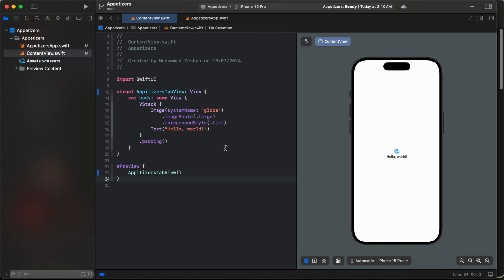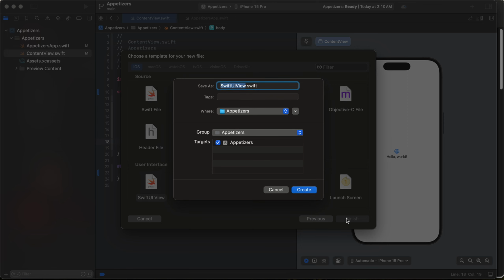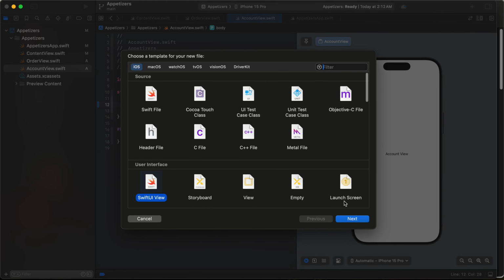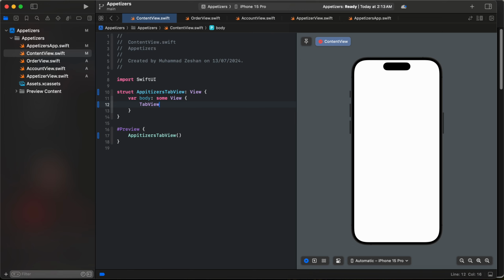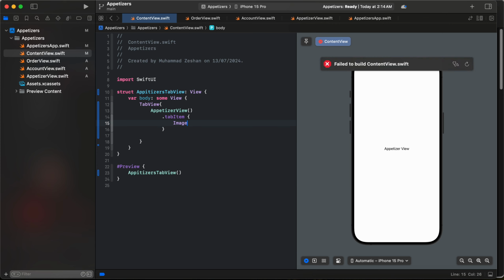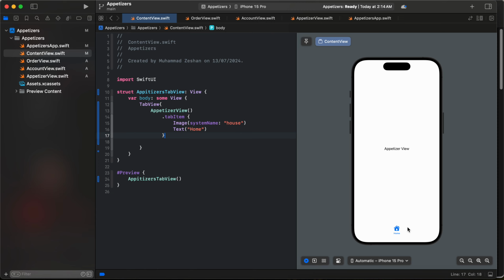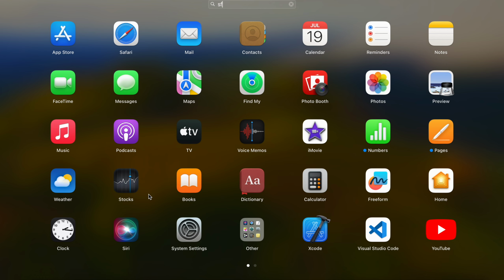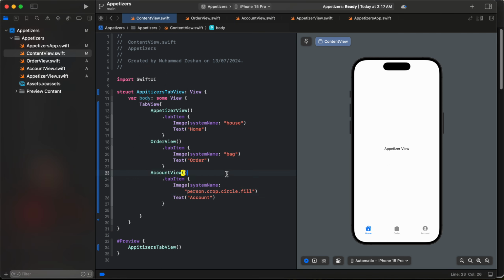Creating a Tab Bar in SwiftUI: Step-by-Step Guide (Latest Xcode & Swift)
In this tutorial, I'll walk you through the process of creating a tab bar in SwiftUI using the latest versions of Xcode, Swift, and macOS. Whether you're a beginner or an experienced developer, this step-by-step guide will help you understand how to implement a functional and visually appealing tab bar in your SwiftUI applications.

In this video, you'll learn:

Setting up a new SwiftUI project in Xcode
Creating and customizing a tab bar
Adding multiple tabs with icons and labels
Handling tab navigation and state management
By the end of this tutorial, you'll have a solid understanding of how to build and customize a tab bar in SwiftUI, allowing you to enhance the user experience of your iOS apps.

Timestamps:
00:00 Introduction
01:30 Setting up the Project
03:00 Creating the Tab Bar
03:30 Customizing Tabs
04:00 Adding Navigation
5:00 Final Touches and Summary